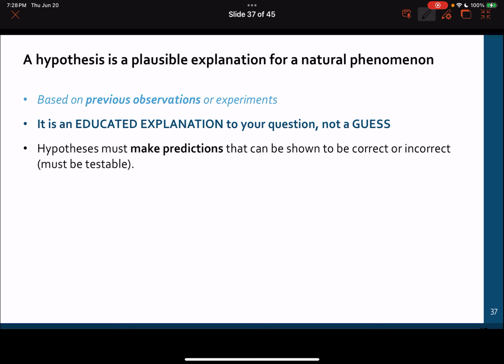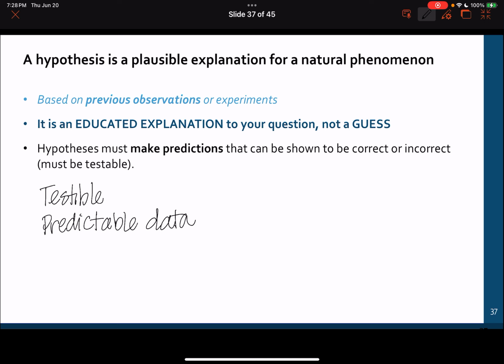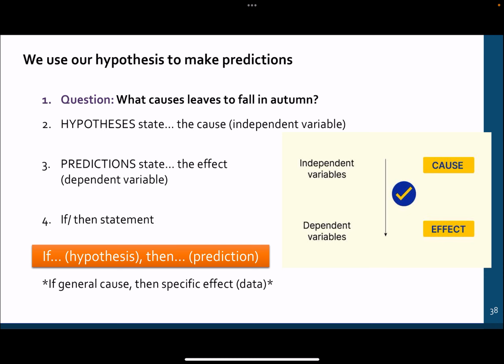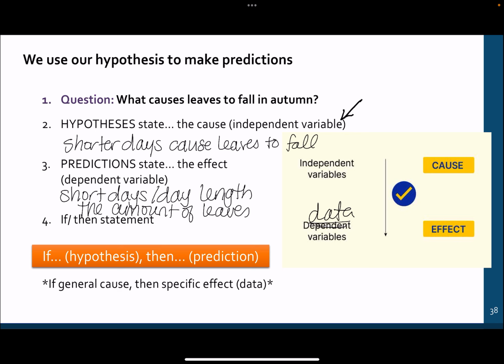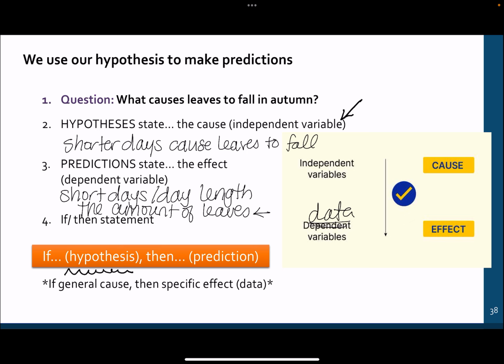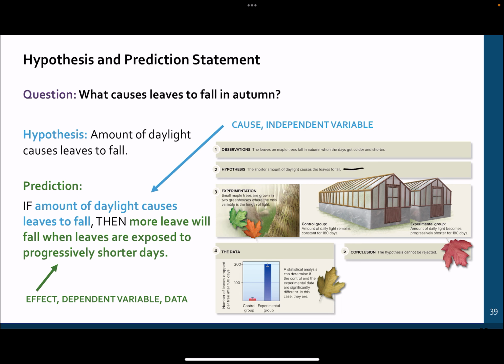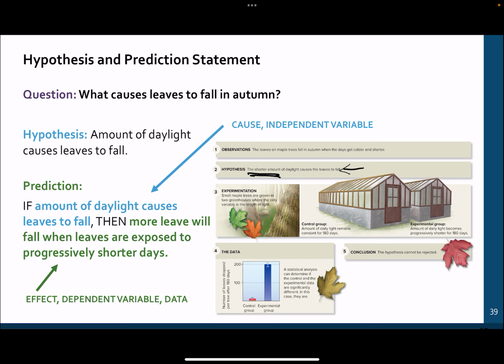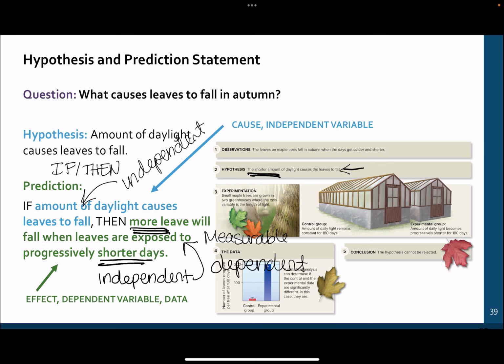101 1F The Scientific Method Making Predictions